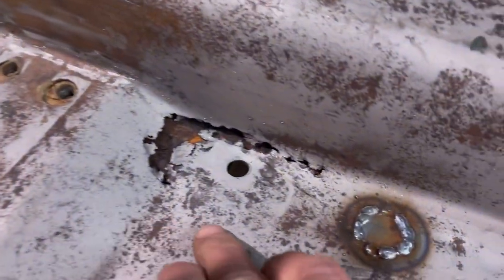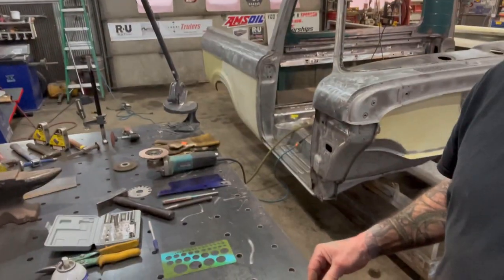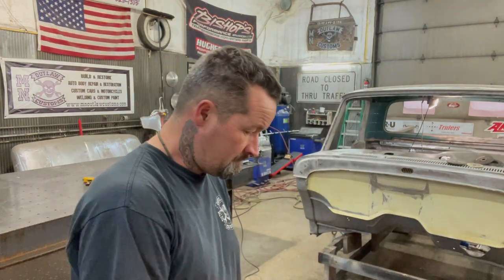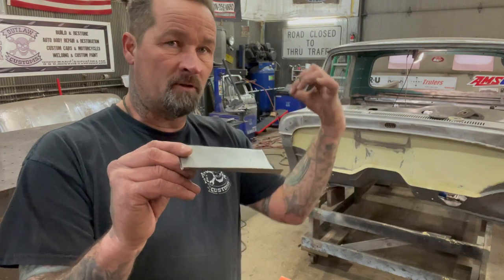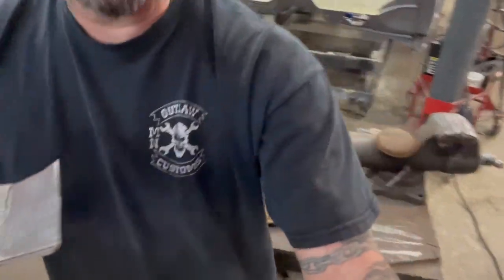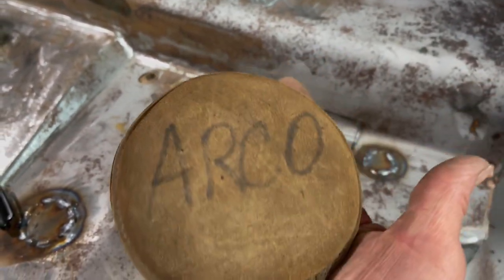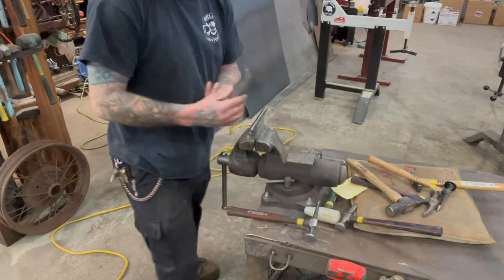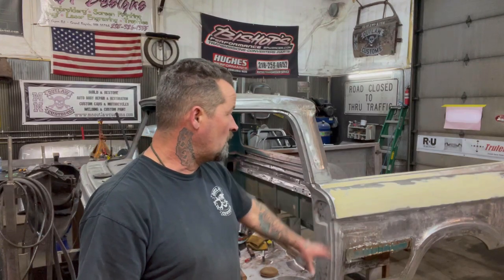Metalshaping complex flange with different angles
In this metal shaping tutorial, watch and learn as Arco shapes a complex piece in the floor of the Ford unibody. 20 gauge steel is hand shaped with hammers, post dollies, beater bag, and hand dollies, Arco  forms the metal into the rough shape in part 1 of this 2 part series.